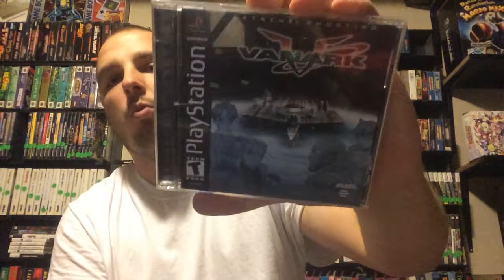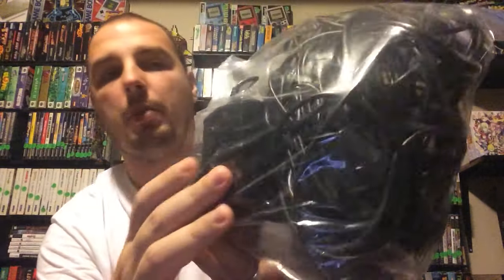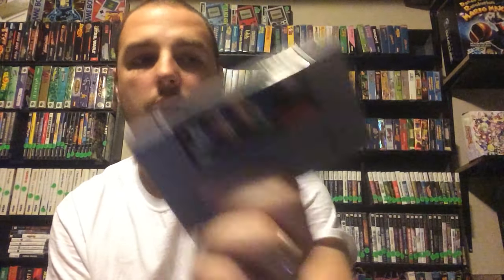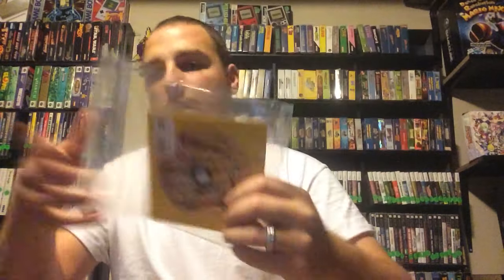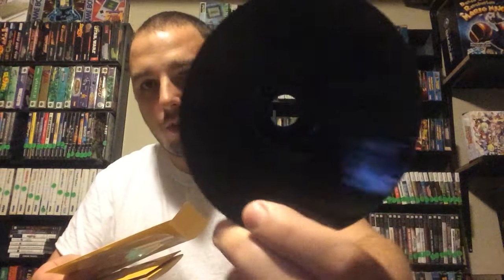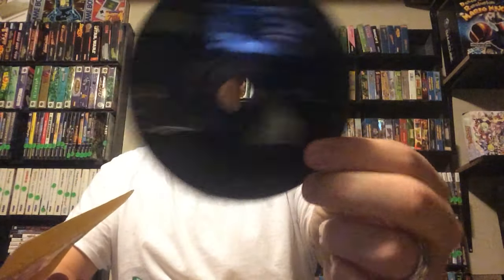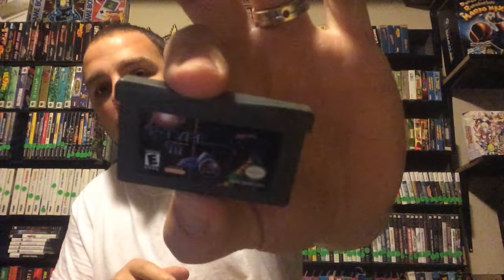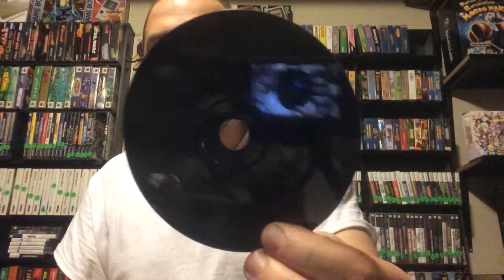Retro Rat GameStop Rant and UnBoxing Video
Link to Facebook:
Link to Ebay